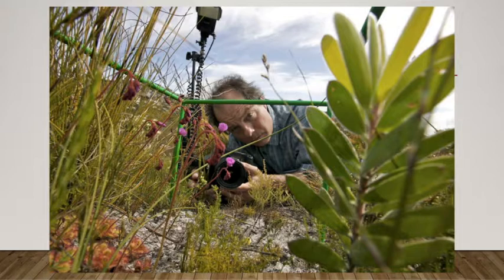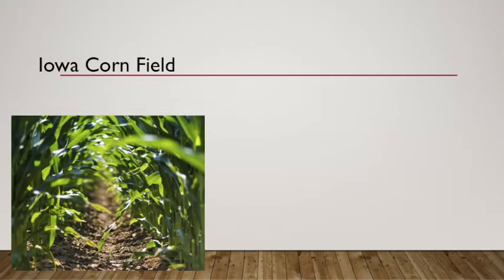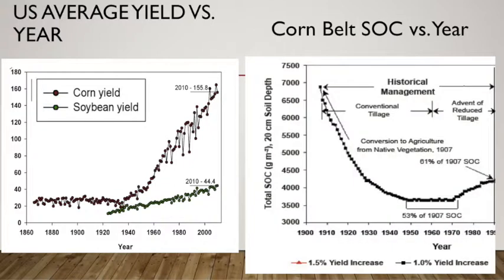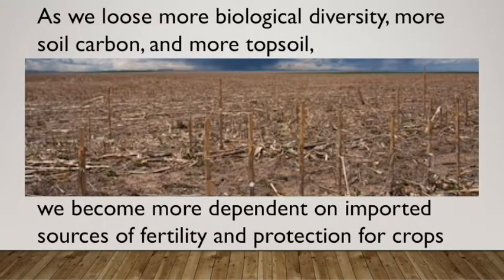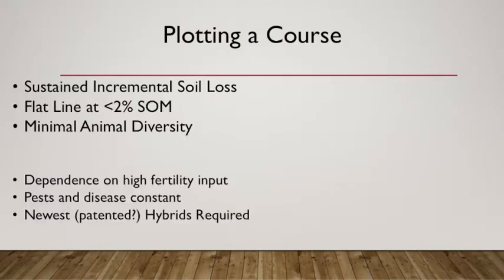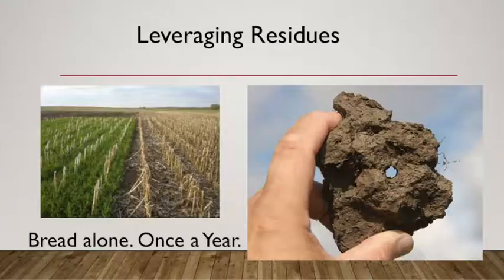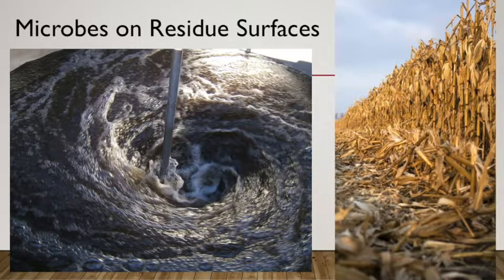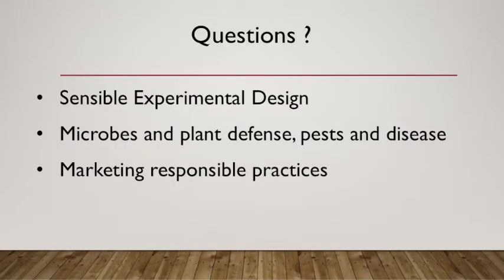991 Class 2 Ben Samuelson